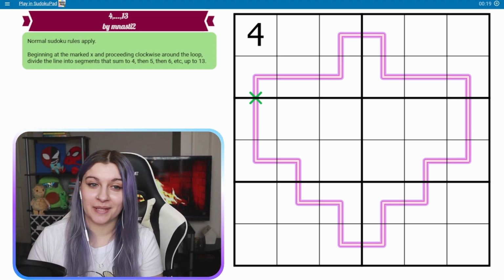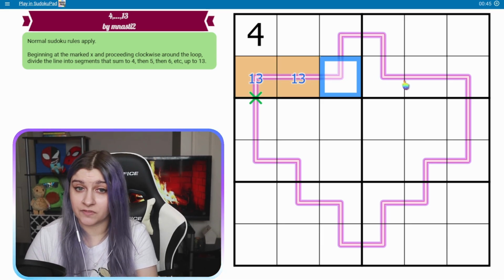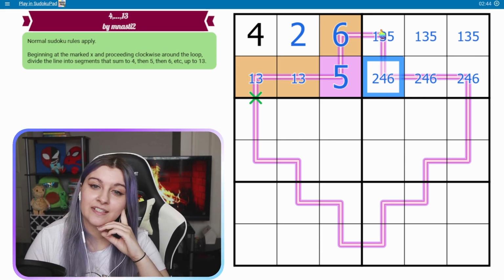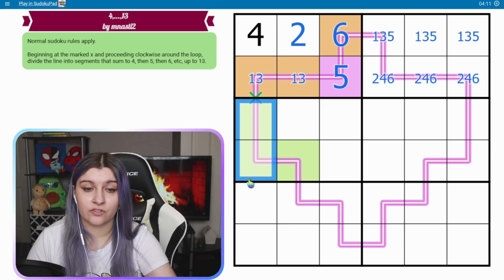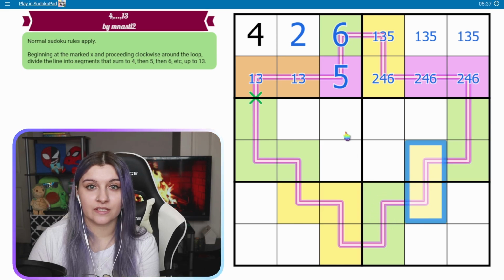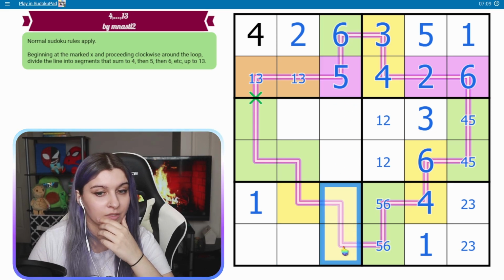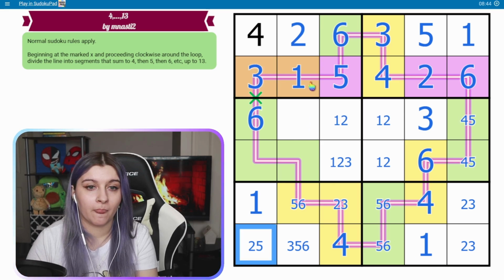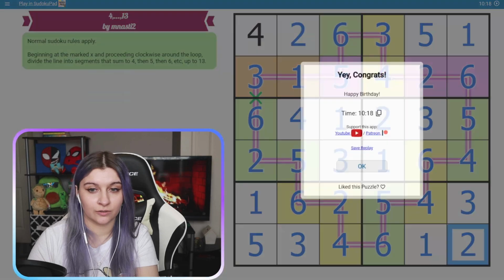Loved this! || mnasti2 - 4,...,13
The Birthday Series!